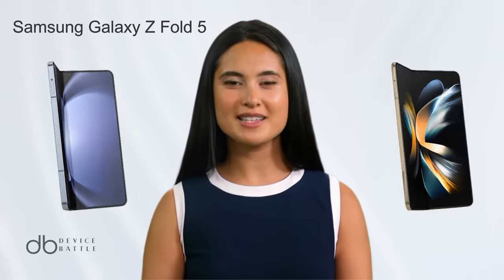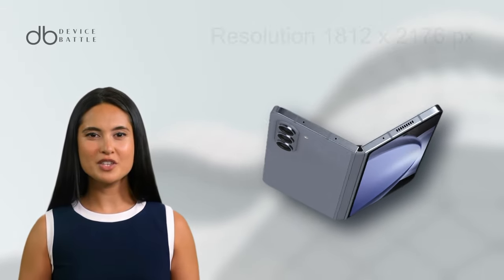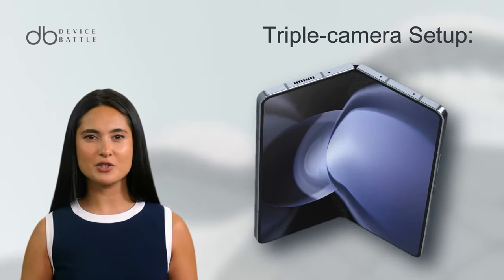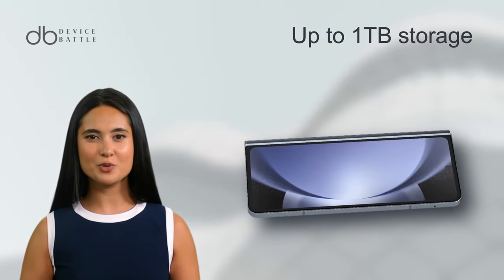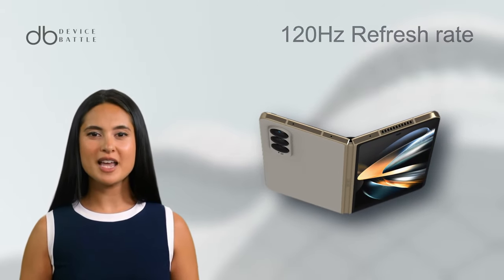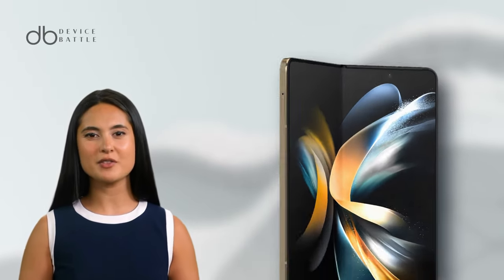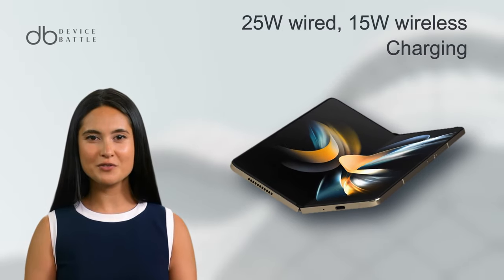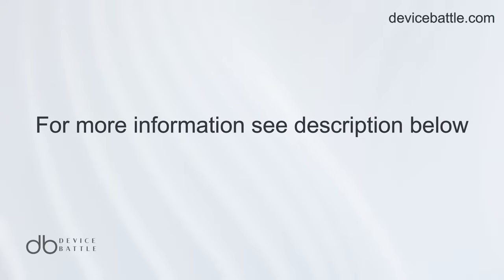Samsung Galaxy Z Fold 5 vs Samsung Galaxy Z Fold 4 DO YOU NEED TO UPDATE?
In this video, we will compare last year's model Samsung Galaxy Fold 4 with the updated flagship Samsung Galaxy Fold 5.
Let's check what has changed from design to specifications.

Compare.Decide.Enjoy!